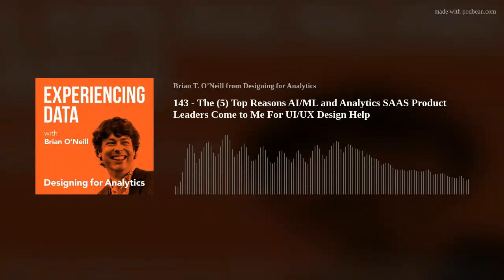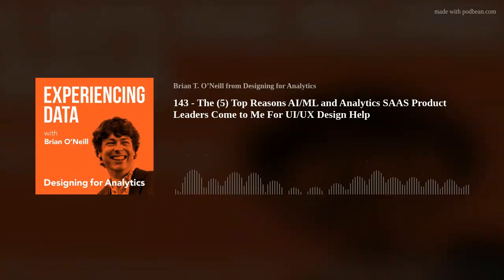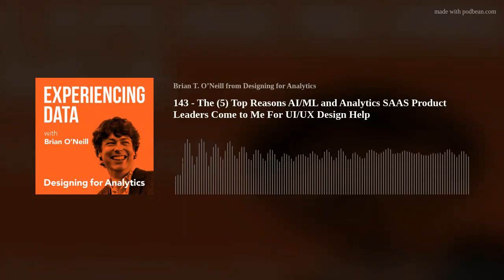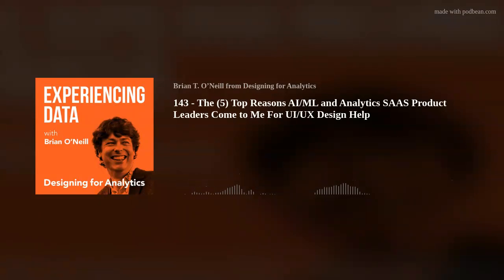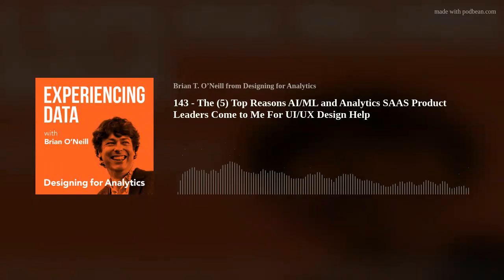143 - The (5) Top Reasons AI/ML and Analytics SAAS Product Leaders Come to Me For UI/UX Design Help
Welcome back! In today's solo episode, I share the top five struggles that enterprise SAAS leaders have in the analytics/insight/decision support space that most frequently leads them to think they have a UI/UX design problem that has to be addressed. A lot of today's episode will talk about "slow creep," unaddressed design problems that gradually build up over time and begin to impact both UX and your revenue negatively. I will also share 20 UI and UX design problems I often see (even if they do not!) that, when left unaddressed, may create sales friction, adoption problems, churn, or unhappy end users. If you work at a software company or are directly monetizing an ML or analytical data product, this episode is for you!
Highlights/ Skip to
I discuss how specific UI/UX design problems can significantly impact business performance (02:51)
I discuss five common reasons why enterprise software leaders typically reach out for help (04:39)
The 20 common symptoms I've observed in client engagements that indicate the need for professional UI/UX intervention or training (13:22)
The dangers of adding too many features or customization and how it can overwhelm users (17:55)
The issues of integrating  AI into user interfaces and UXs without proper design thinking  (30:08)
I encourage listeners to apply the insights shared to improve their data products (48:02)
Quotes from Today's Episode
"One of the problems with bad design is that some of it we can see and some of it we can't — unless you know what you're looking for." - Brian O'Neill (02:23)
"Design is usually not top of mind for an enterprise software product, especially one in the machine learning and analytics space. However, if you have human users, even enterprise ones, their tolerances for bad software are much lower today than in the past." Brian O'Neill - (13:04)
"Early on when you're trying to get product market fit, you can't be everything for everyone. You need to be an A +experience for the person you're trying to satisfy." -Brian O'Neill (15:39)
"Often when I see customization, it is mostly used as a crutch for not making real product strategy and design decisions." - Brian O'Neill (16:04)
"Customization of data and dashboards product may be more of a tax than a benefit. In the marketing copy, it sounds like a benefit...until you actually go in and try to do it. It puts the mental effort to design a good solution on the user." - Brian O'Neill (16:26)
"We need to think strategically when implementing Gen AI or just AI in general into the product UX because it won't automatically help drive sales or increase business value." - Brian O'Neill (20:50)
"A lot of times our analytics and machine learning tools… are insight decision support products. They're supposed to be rooted in facts and data, but when it comes to designing these products, there's not a whole lot of data and facts that are actually informing the product design choices." Brian O'Neill - (30:37)
"If your IP is that special, but also complex, it needs the proper UI/UX design treatment so that the value can be surfaced in such a way someone is willing to pay for it if not also find it indispensable and delightful." - Brian O'Neill (45:02)
Links
The (5) big reasons AI/ML and analytics product leaders invest in UI/UX design help
Free Strategy Tips on Designing Human-Centered AI, ML, and Analytics Products